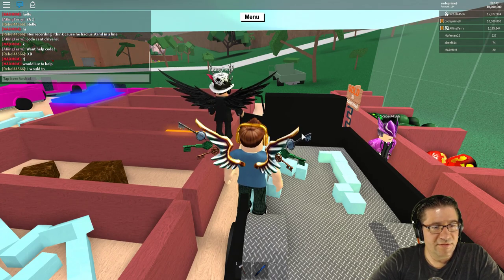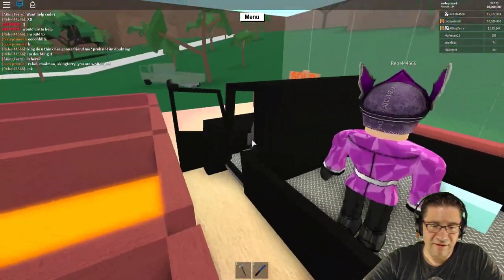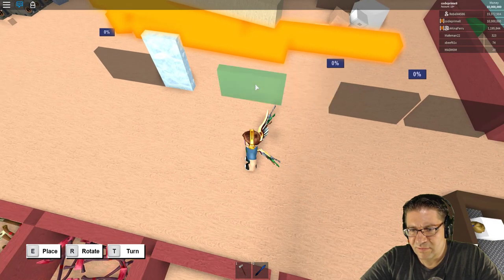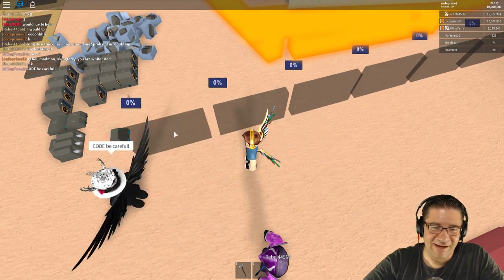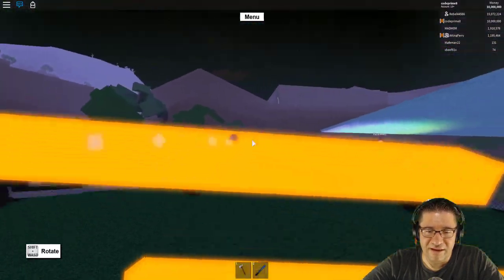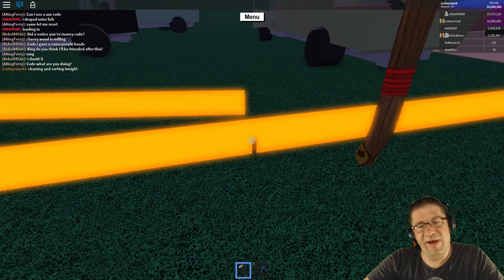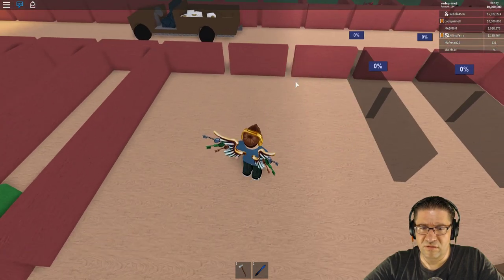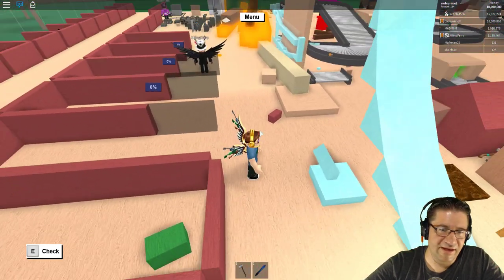Roblox - Lumber Tycoon 2 - Cleaning up the mess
In this episode of Roblox Lumber Tycoon 2, I was told in a tweet that my base was getting messy again. Taking a look around, I realized it was true. So its that time again! Summer Cleaning!!! Love you all!!!